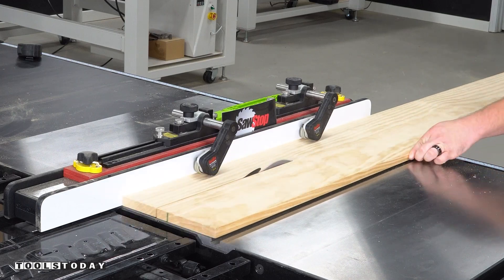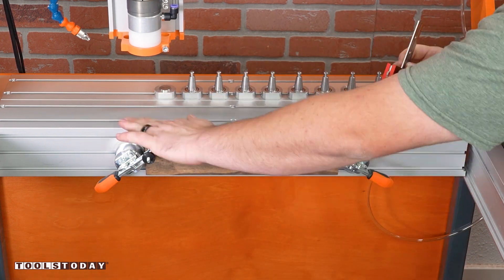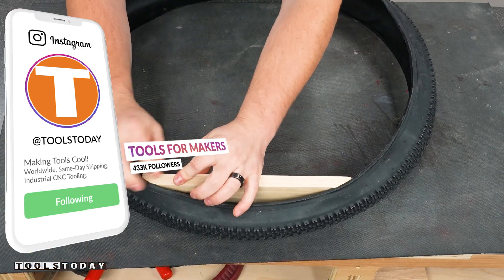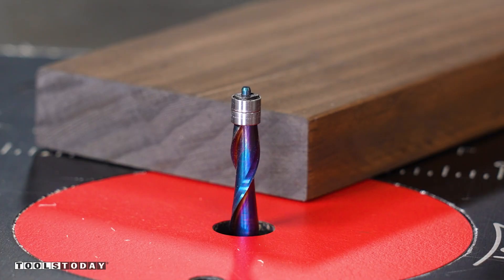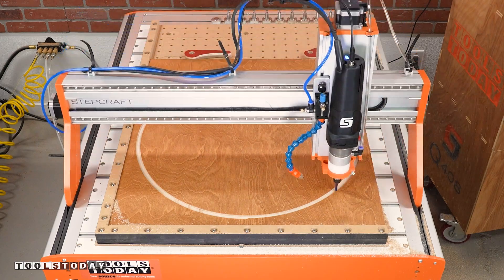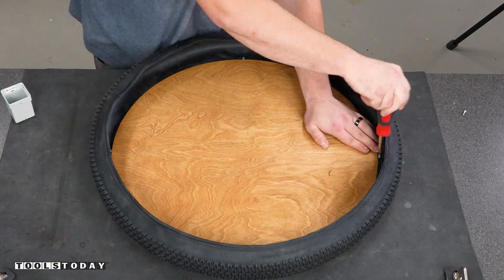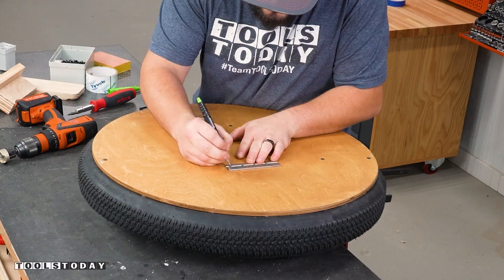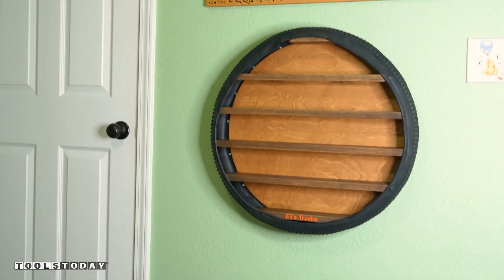How to Make a Monster Truck Shelf using a Bike Tire | ToolsToday CNC Video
I love how this project turned out and can't wait to give it to my son! What do you think? Making a Monster Truck Shelf using a Bike Tire with the Amana Tool® CNC Router bits on the Stepcraft M.1000 CNC machine, all available on our

How do you think this turned out?

RPM: 18,000
Feed Rate: 100ipm
Plunge Rate: 50ipm
Depth Per Pass: 0.25"

RPM: 18,000
Feed Rate: 140ipm
Plunge Rate: 90ipm

Amana Tool 46197-K SC Spektra Extreme Tool Life Coated UltraTrim Spiral 1/4 D x 1 CH x 1/4 SHK x 3 Inch Long w/ Double Ball Bearing Up-Cut Router Bit

Amana Tool 55227 Carbide Tipped Countersink with No Burning and No Marring Adjustable Depth Stop with No-Thrust BB, 3/8 D x 1/8 Drill D x 1/4 Inch Quick Release Hex Shank

Black Box Vac BBV-MAT-510 Grip-Lock Mat, 5 ft x 10 ft

More Links